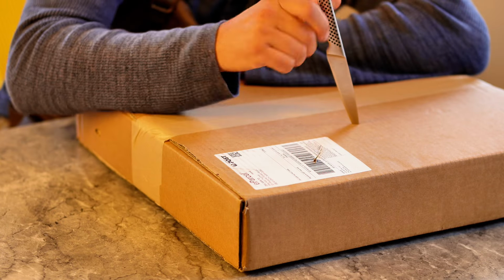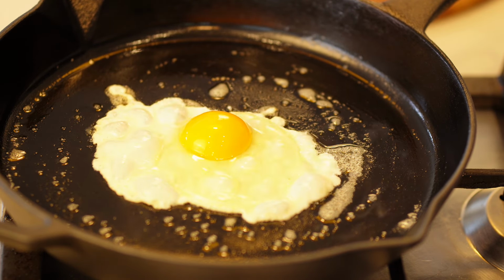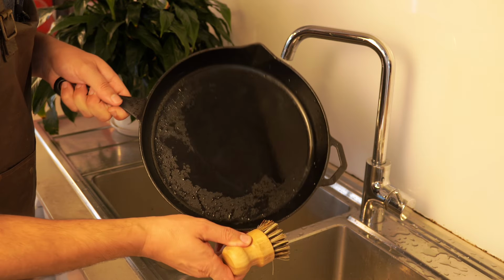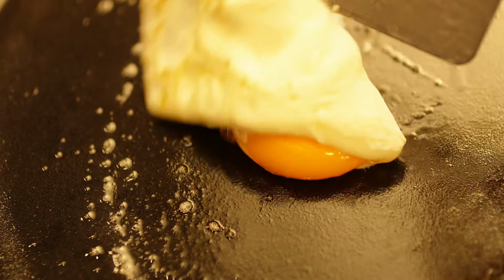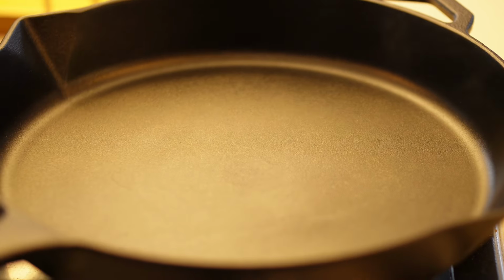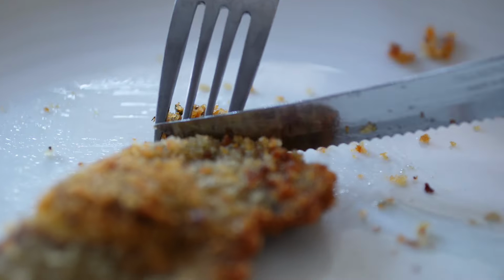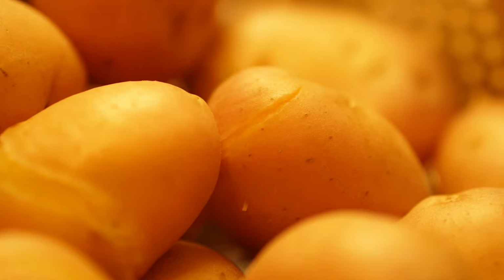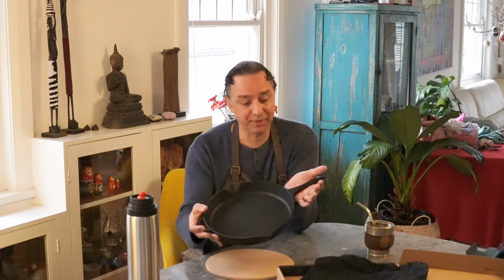Trying a Fancy Cast Iron Pan for the First Time! (Ironclad Review)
This video reviews an Ironclad premium cast iron skillet through real cooking tests — including non-stick eggs, acidic resistance, grill, baking, and heat retention — to find out if expensive cast iron cookware is really worth the upgrade.

🔥 Thinking of buying a high-end cast iron skillet? In this video, I test a premium cast iron pan from New Zealand-based brand Ironclad to find out if expensive cast iron cookware is actually worth your money 💰.

This is my first premium skillet after years of using cheap and unbranded pans, and I put it through a full series of real-world cooking tests:

🍳 Egg test — is it non-stick right out of the box?
🥓 Bacon test — sticky challenge + cleanup tips
🍳 Seasoning
🌡️ Heat retention test — compared with my favourite unbranded pan
🥩 Milanesas — deep-frying Argentina’s favourite dish
🥟 Frozen dumplings — did they pass the pan test?
🍫 Brownie bake — from their included recipe book
🔥 Shepherd’s Pie in a Kamado Grill — my family’s recipe from Mendoza, Argentina

Along the way, I also test how it holds up to acidic cooking with a vinegar stress test, and share cleaning tips using my own cast iron soap made with saponified organic oils 🧼

At the end, I reveal the price, compare it to a standard Lodge pan, and give you my honest verdict:
❌ Who might want to start with a cheaper skillet
💬 And what really matters when cooking with cast iron

💬 Got questions or want to see more tests? Drop them in the comments!

Timestamps:
00:00 - Intro
01:11 - Background and first impressions
02:47 - Test 1: Non-Stick egg
03:46 -  Test 2: Bacon
05:15 - Test 3: Acid Bath
07:40 - Seasoning
08:20 -  Test 4: Heat Retention
09:36 - Cooking test
12:19 - Conclusion